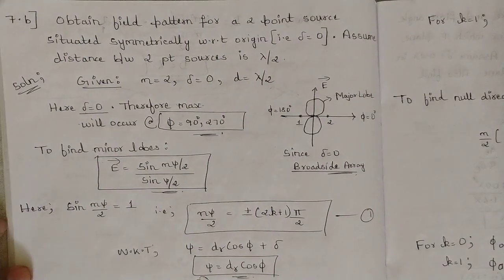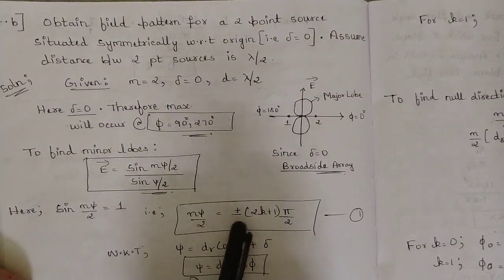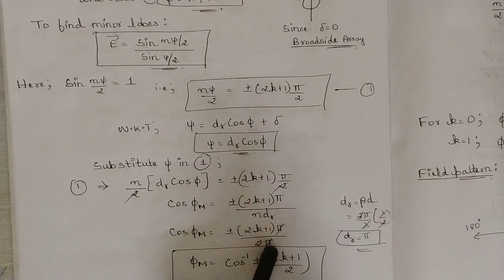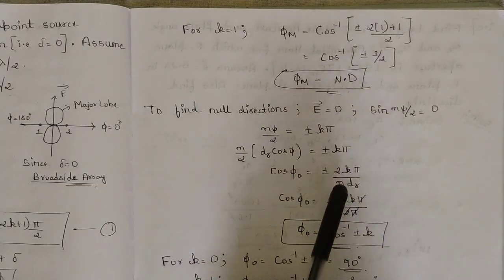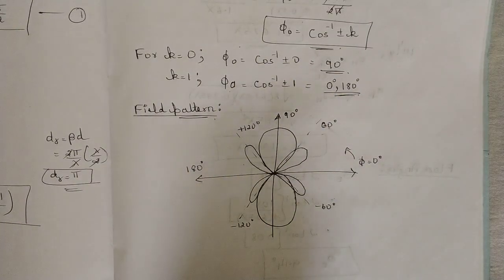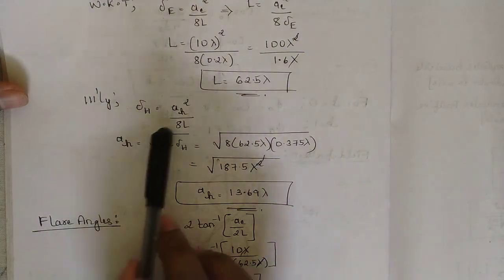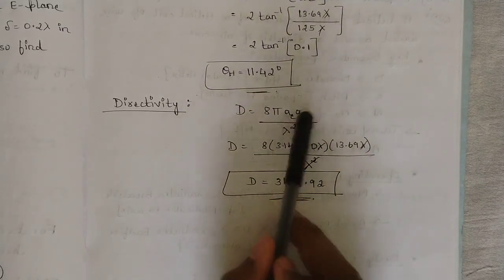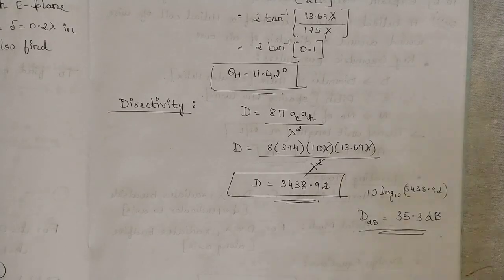2 Additional Problems Explained Part - 2 7th Sem ECE 2022 VTU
Time Stamps:
0:00 Welcome!
0:25 7b Field Pattern Problem Explanation (Two-Point Source)
6:46 9c Pyramidal Horn Antenna Problem Explanation (Length, Flare Angles, and Directivity)

Microwave sources
Gunn diode operation
Transmission lines
Microstrip lines
Antenna basics
Radiation pattern
Horn antenna
Parabolic reflector antenna
Microstrip antennas